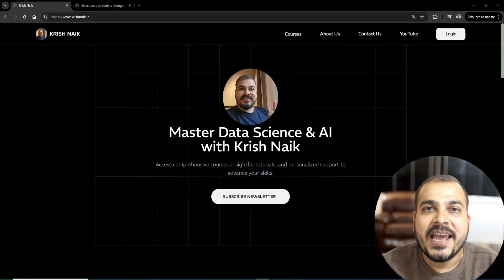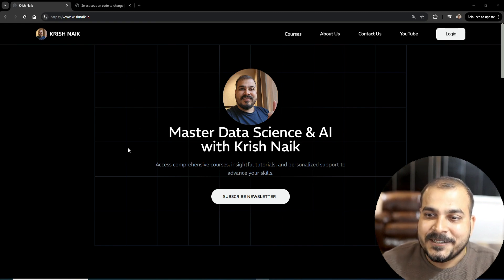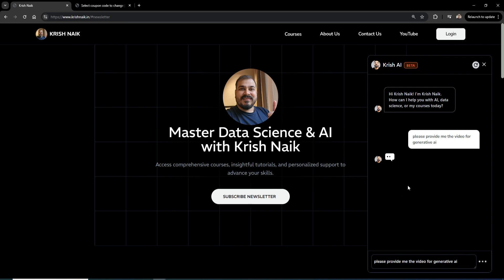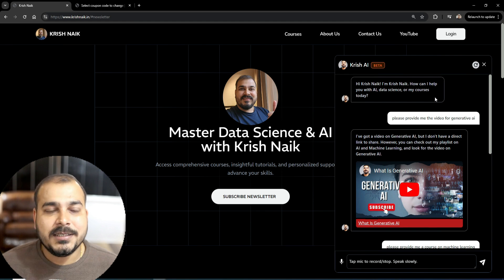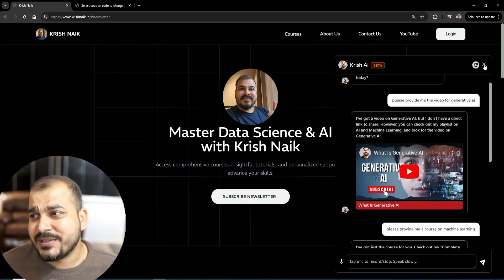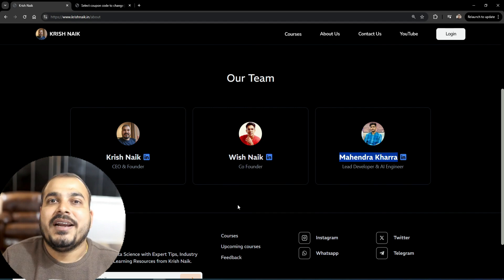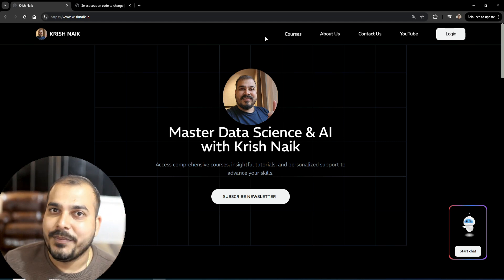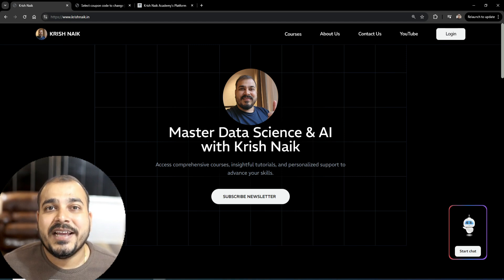Try Krish AI Chatbot 😎- Get Help For Everything With Videos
Visit krishnaik.in
Checkout my udemy courses in 399rs Inr